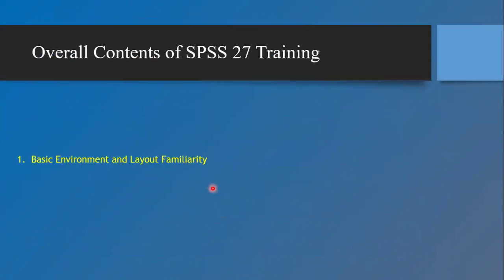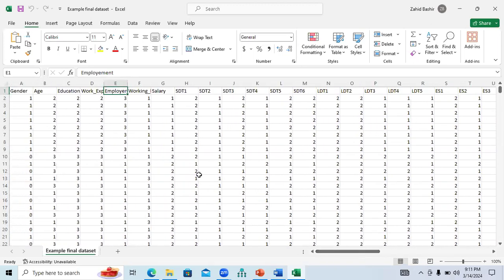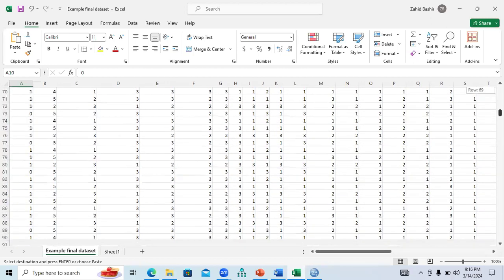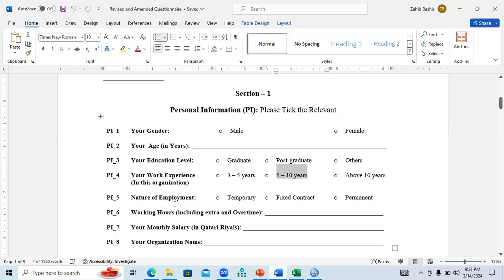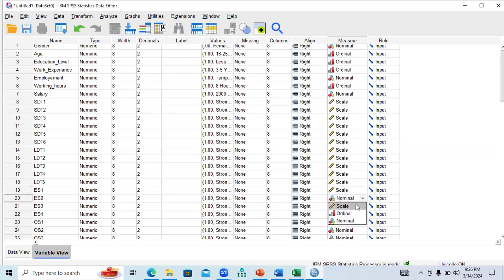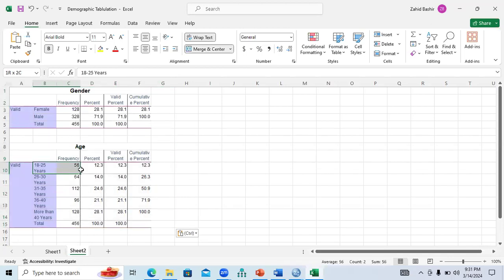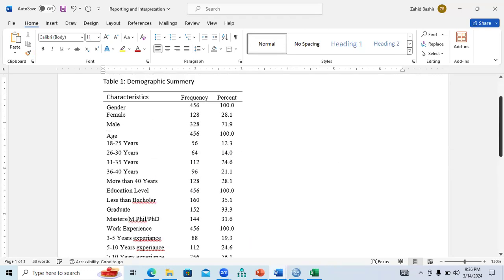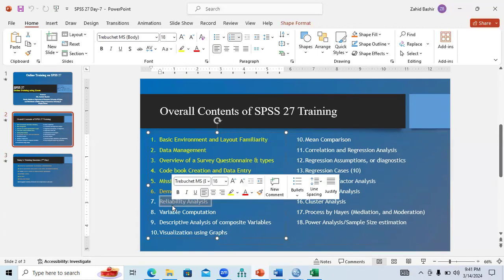SPSS 27 Training Day-7